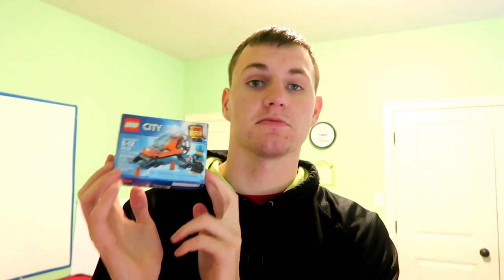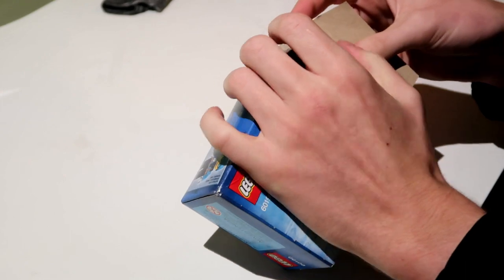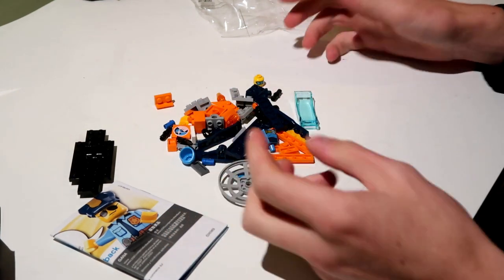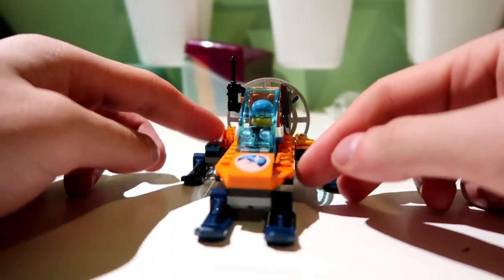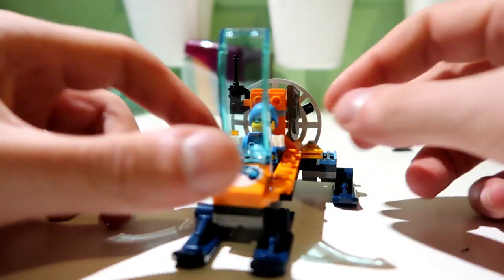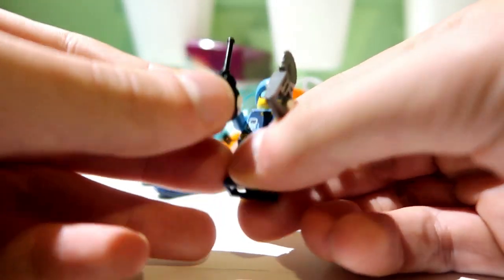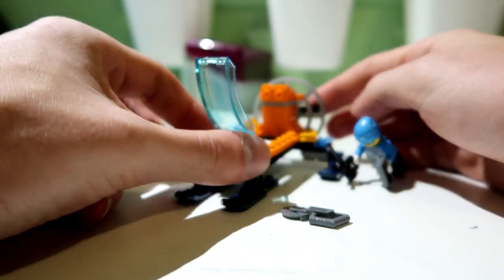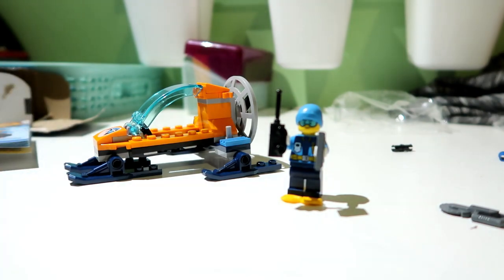Unboxing and review of Lego City set Arctic Ice Glider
Here is the other lego set I said I would build for you guys.
Sorry for taking so long getting this built. I have been busy with school and then doing request videos. I try to do them first but it doesn't always work out that way.

I will have a video talk about how I will do things once Christmas is over. I will first record the two Dubbed Comics that was requested of me by King Sombra.